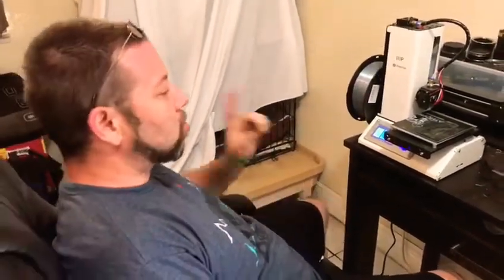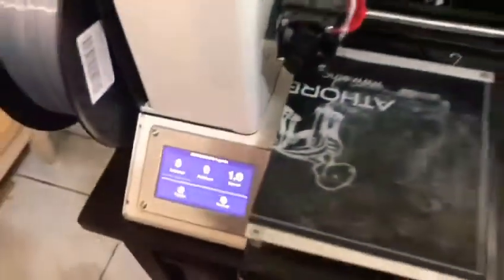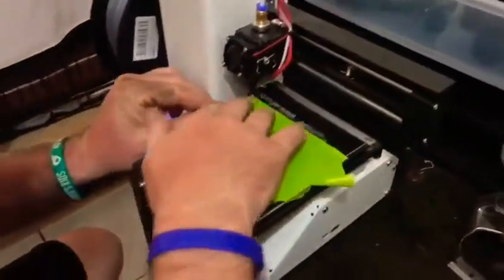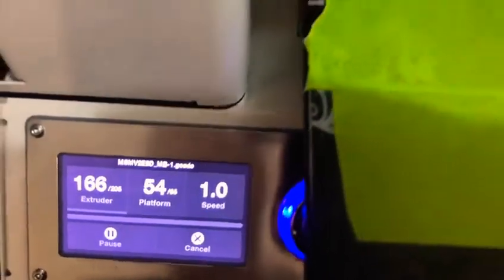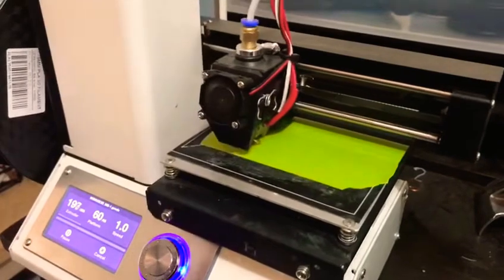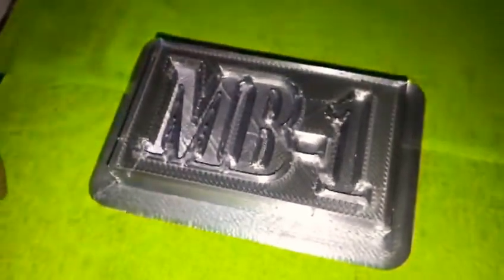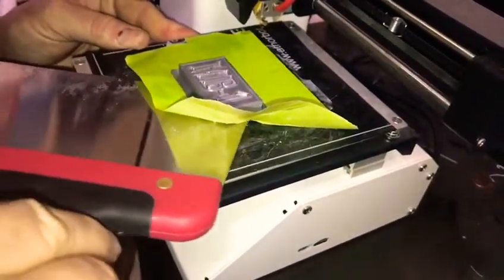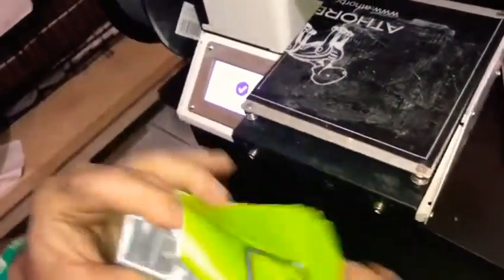monopiece mini 3D print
Quick overview on mono piece mini v2